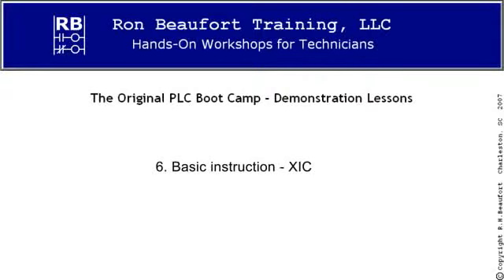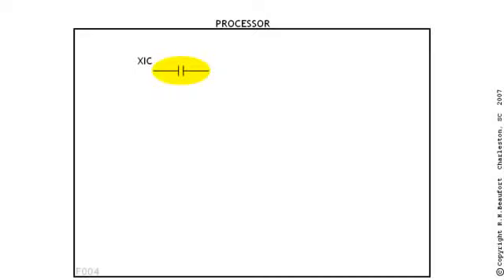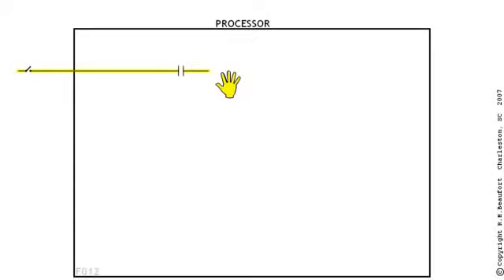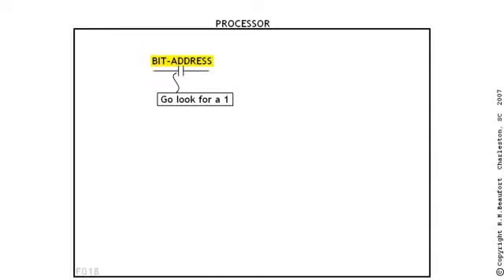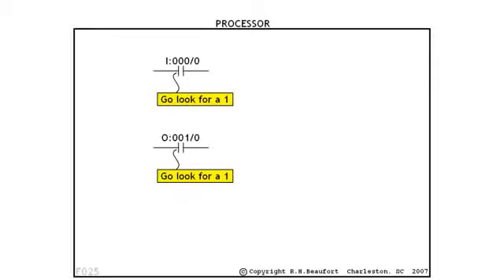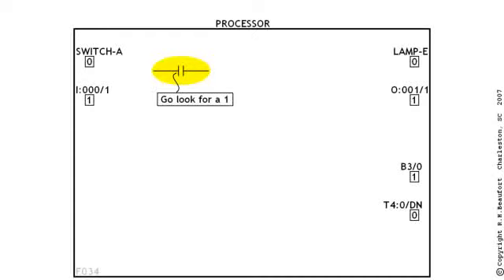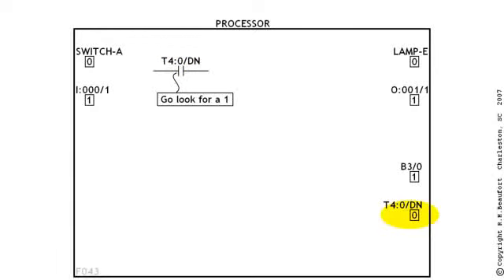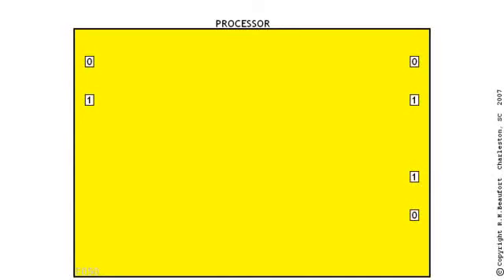6 Basic Instruction XIC AB PLC Training